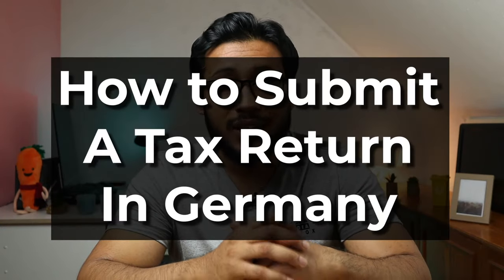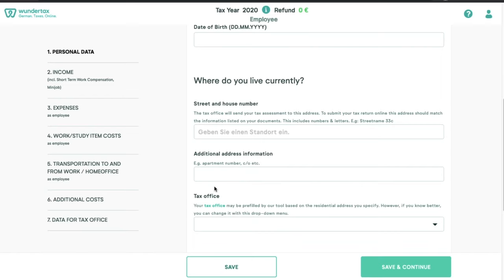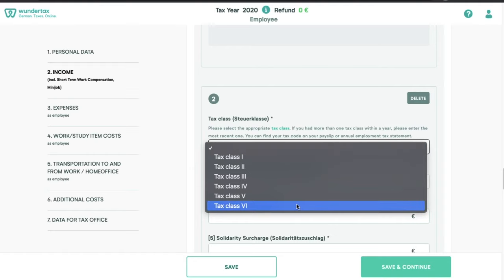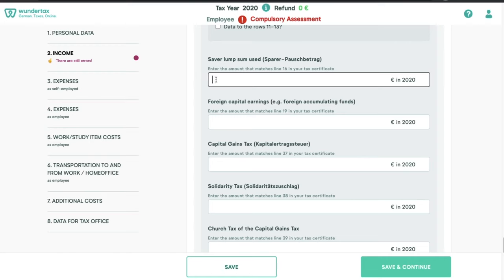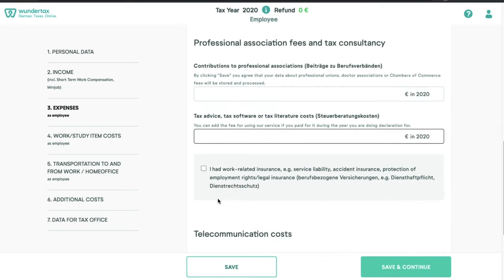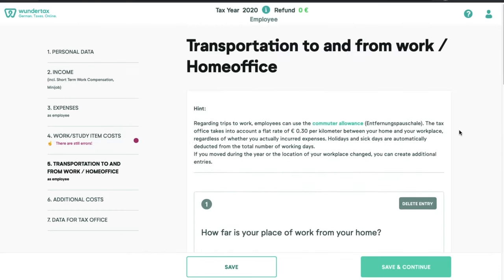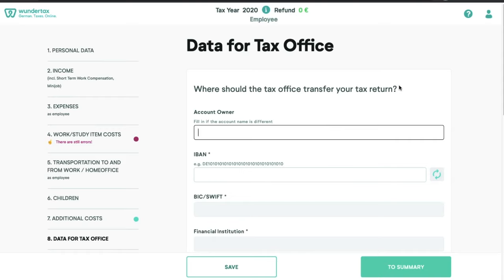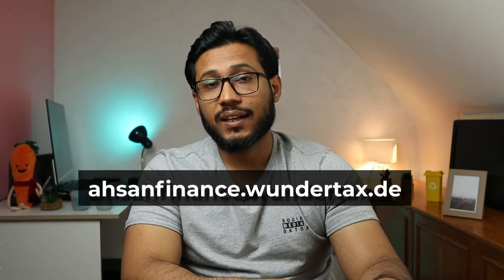How to submit Tax Return in Germany // German Tax Declaration Step by Step Example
Today I want to share how to submit a tax return (Steurerklärung) in Germany. Taxes and tax return in Germany is a very complicated process but in this video i try to share an easy method to submit a tax return in Germany.

I talk about filing a tax return (Steurerklärung) in Germany using Wundertax. Who needs to file a tax return, Tax return deadline in Germany and I go through step by step showing you the complete process of submitting Steurerklärung in Germany

Timeline//
00:00 How to submit Tax Return in Germany
00:53 Who is Required to submit Tax Return in Germany
01:17 Deadline to submit Tax Return in Germany
01:26 Steurerklärung proof of Expenses
01:40 Most important document for Tax Return in Germany
02:28 Personal data in German Tax Return
03:12 Multiple jobs in German Tax Return
05:47 How to add Capital Gains info in German Tax Return
07:00 How to add taxes on Crypto in German Tax Return
08:30 What can you claim in German tax return
10:53 Clain study items in German tax return
12:00 Transportation cost claim in German tax return
13:40 Home office claims in German tax return
15:00 Where does the tax office return your Tax claim payment